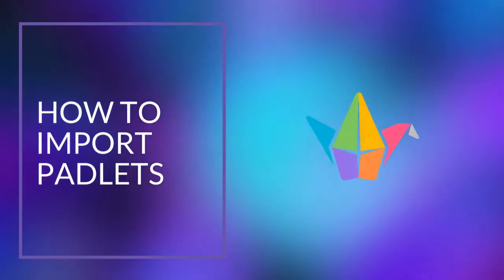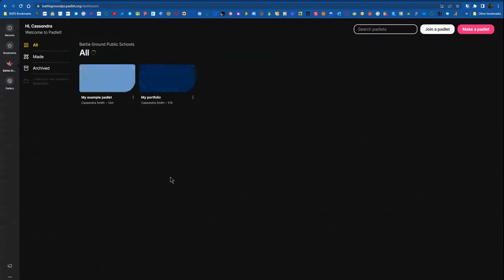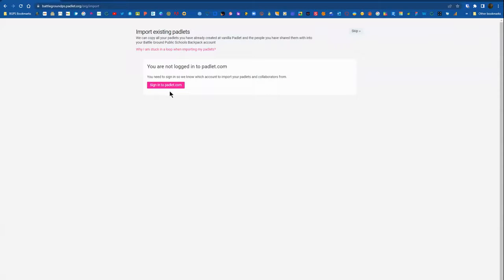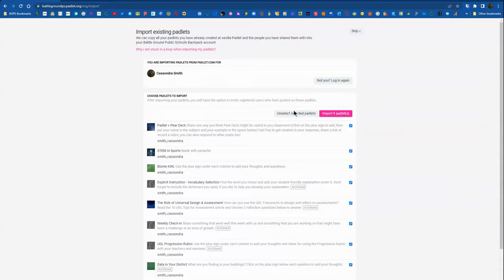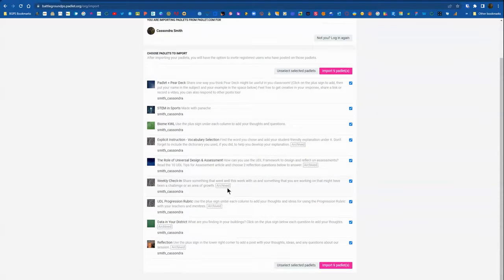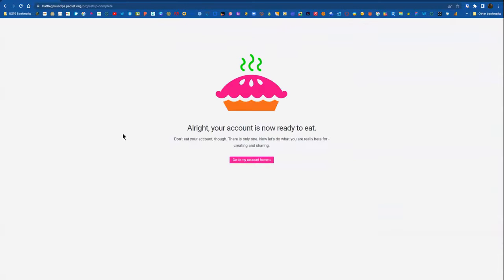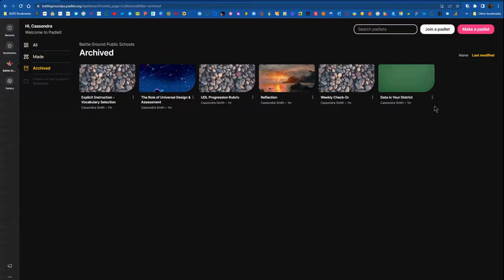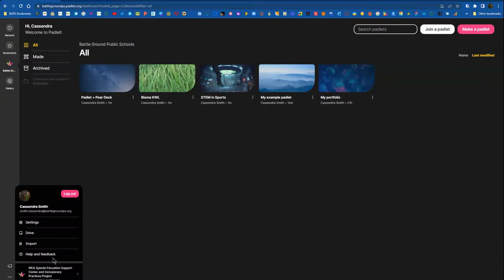How to Import Padlets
In this video we walkthrough how to import padlets from your personal account into your district Backpack account.